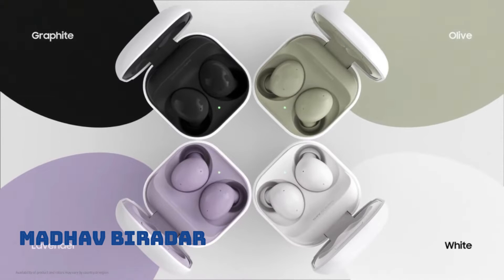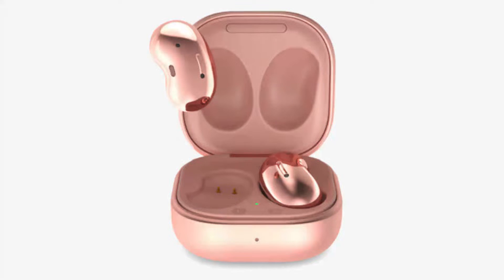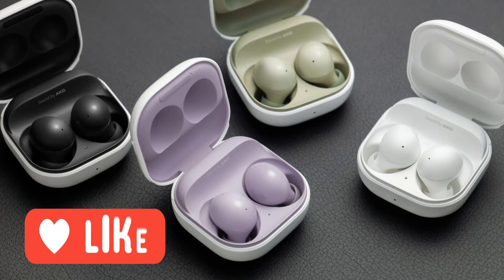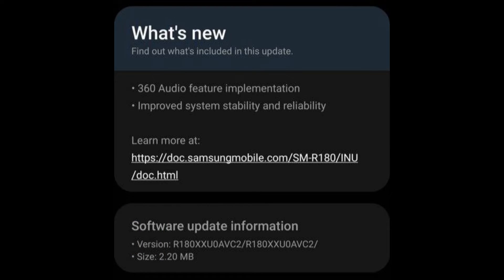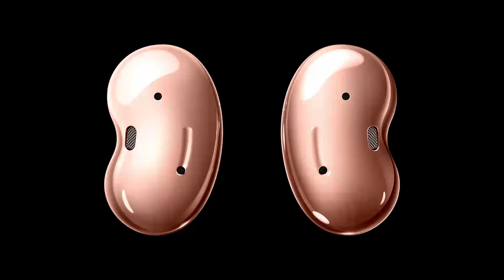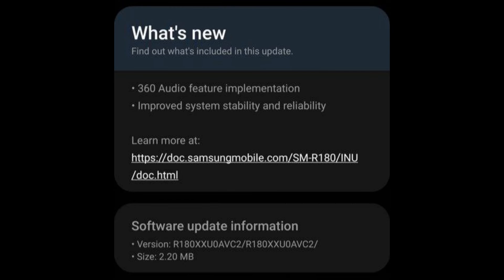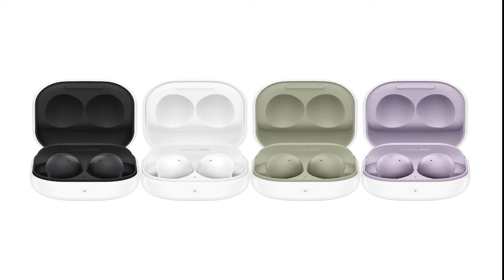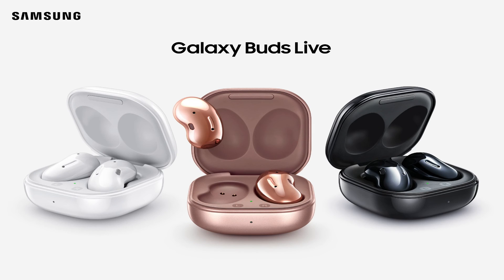Galaxy Buds 2 & Buds Live Get 360 Audio Feature in New Update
Samsung brings 360 audio function to the Galaxy Buds 2 & Buds Live earbuds. It also improves call quality and Bluetooth connectivity on the Galaxy Buds 2.